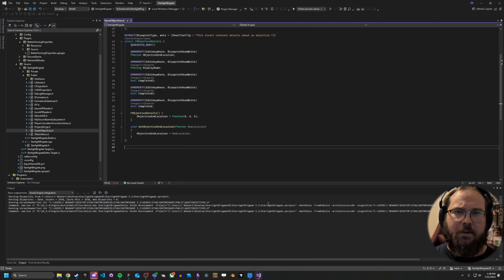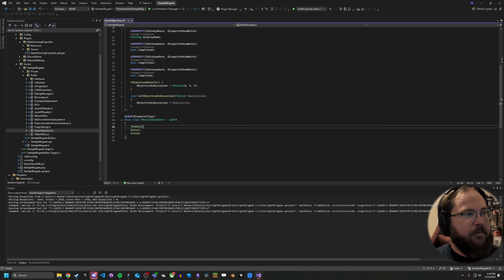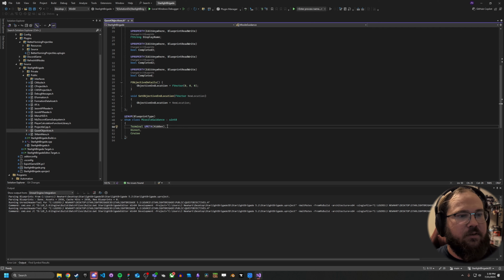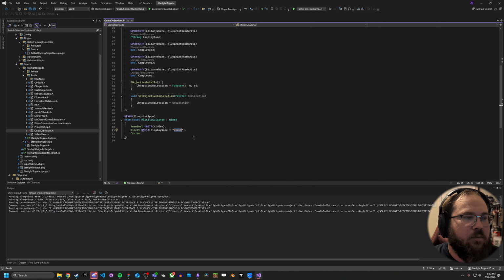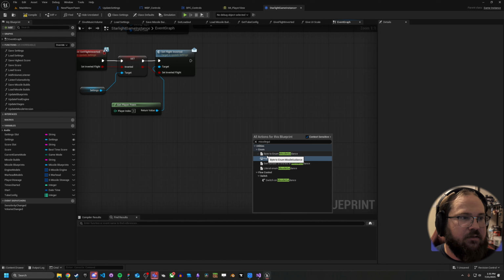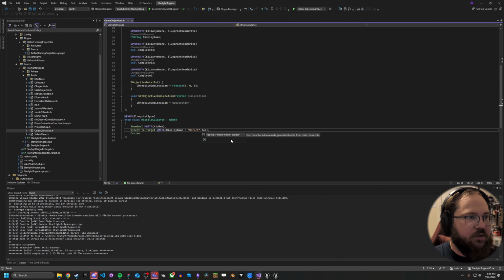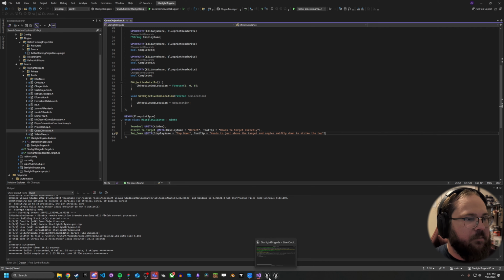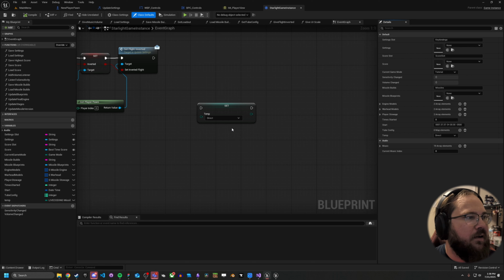How To Use UENUMs In Blueprints And C++ Easily!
In this video, we'll be creating and using UENUMs in C++ inside of Unreal Engine by utilizing the UMETA specifiers. This allows us to use the enums inside of Blueprints and C++ opening up new possibilities for your game development. Learn how to define and modify them quickly in your  C++ for use in both C++ and Blueprints.